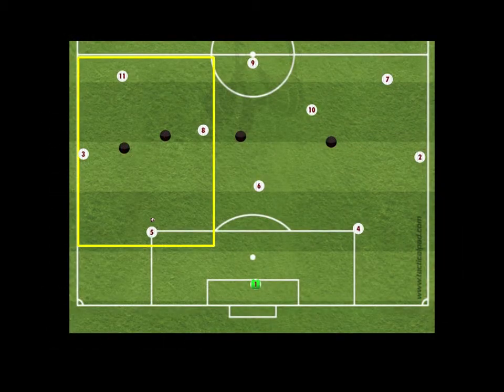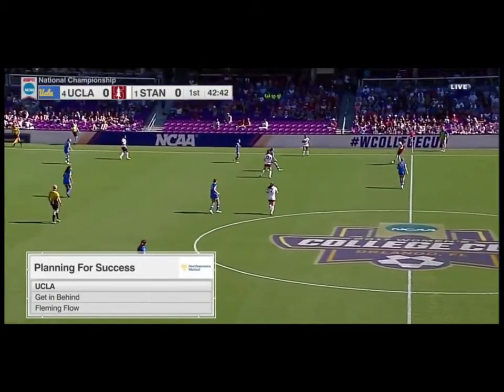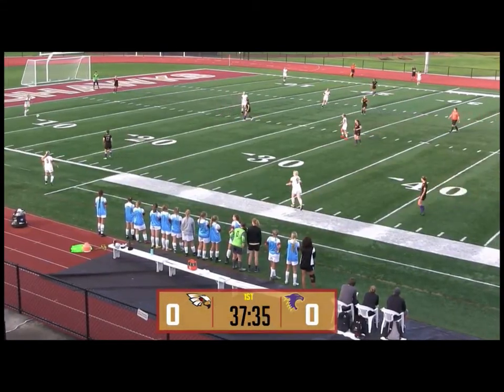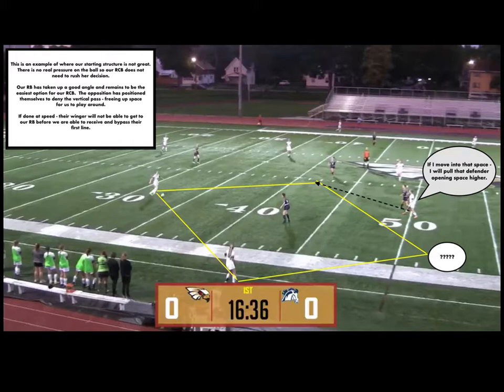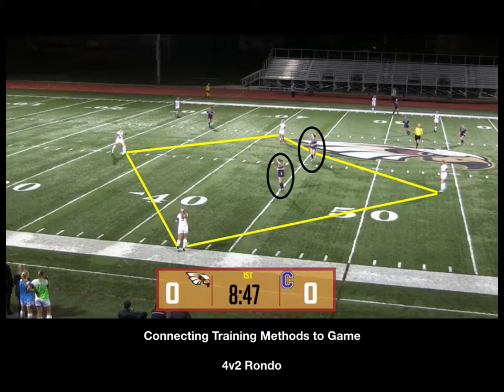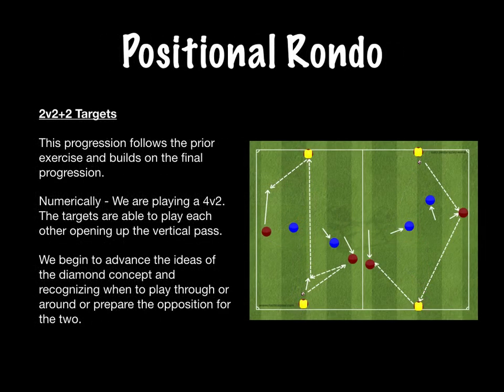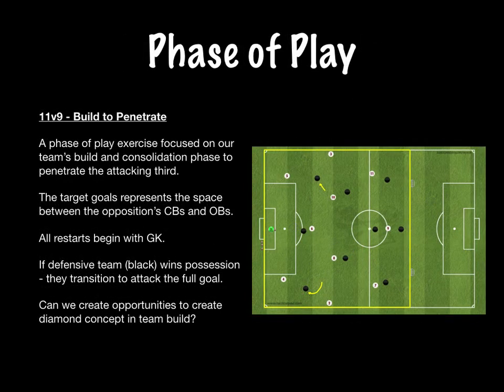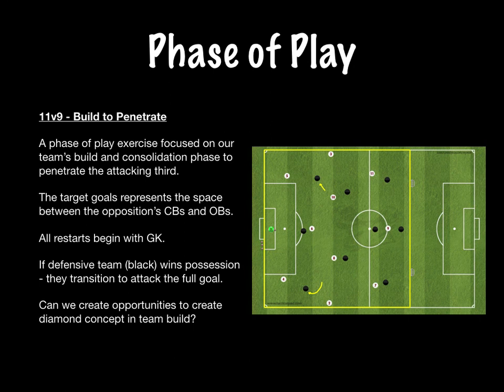Coe Women's Soccer - Diamond Concept & Training Methodology